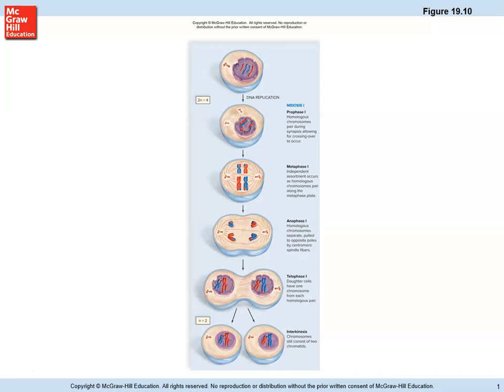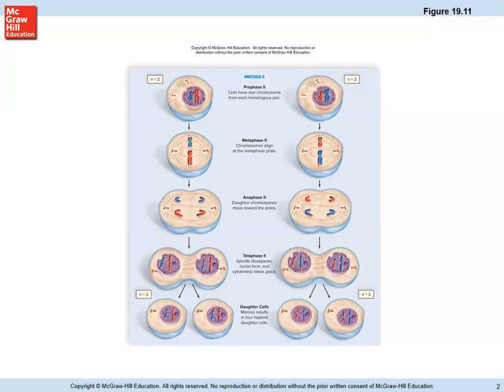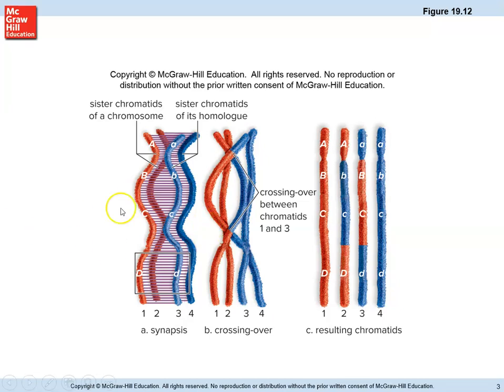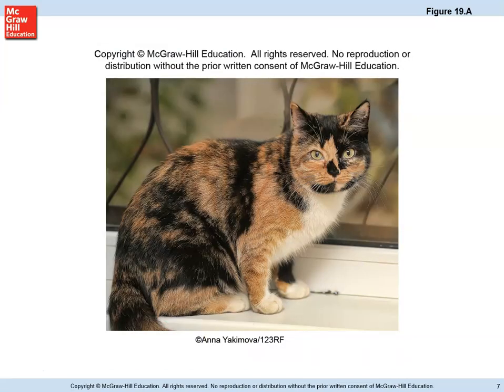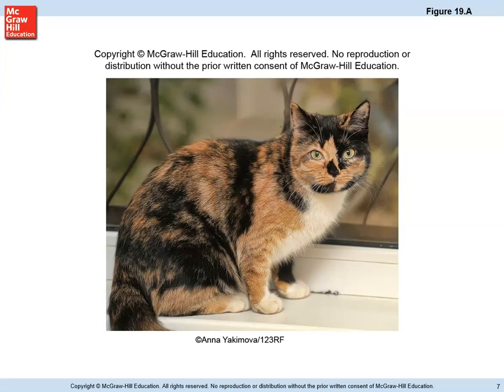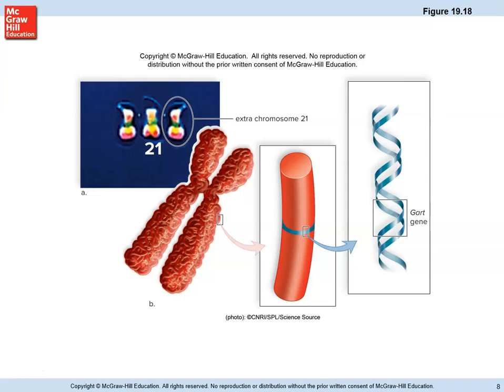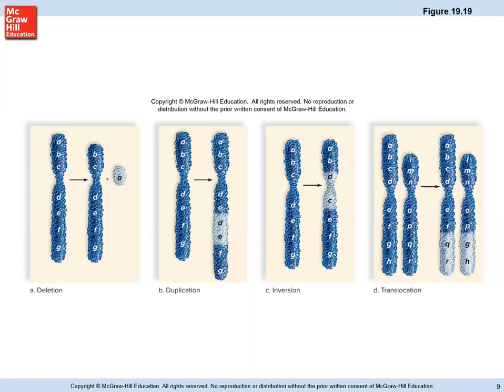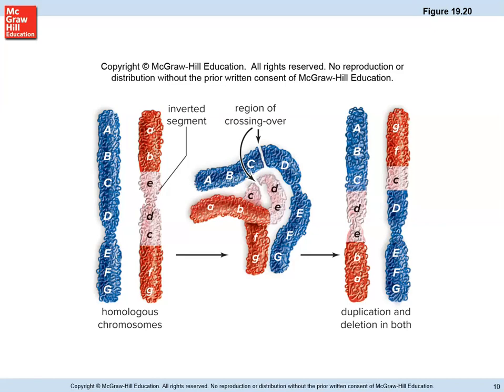Human Biology Chapter 19 Chromosomal Biology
Lecture on mitosis, meiosis, genetic disorders and inheritance.